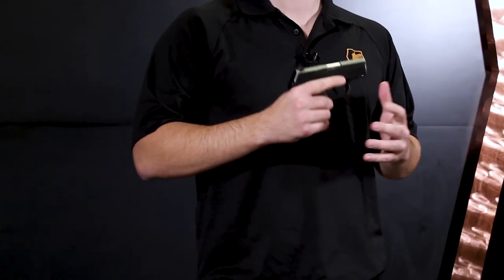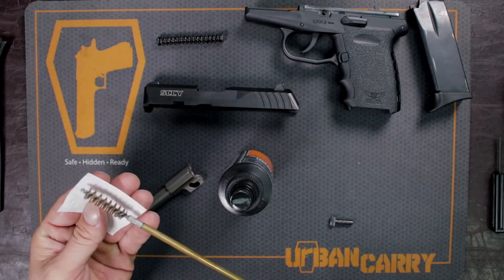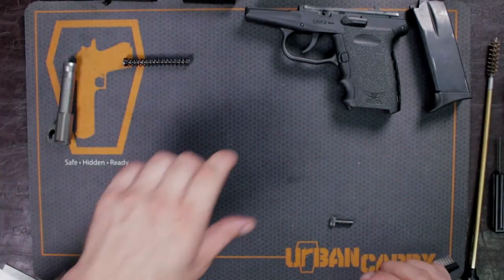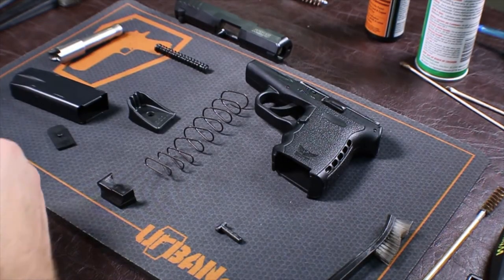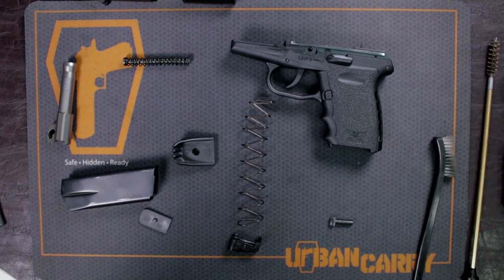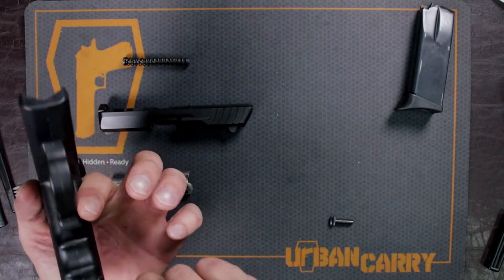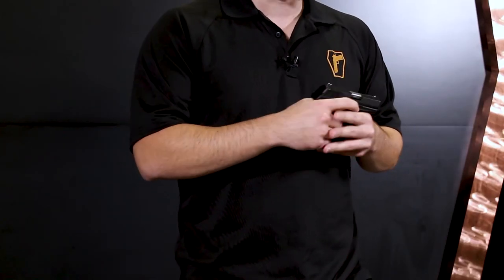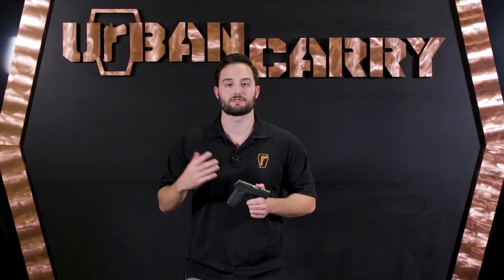SCCY CPX-2 [HD] Cleaning & Features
In this video, we're going to show you how to field strip and clean the SCCY CPX-2, then go over some additional features about the firearm.

SCCY is a newer gun manufacturer, and they're right down the road from us in Daytona Beach. The CPX-2 is a double-action only, internal hammer fire pistol chambered in 9mm with a magazine capacity of 10+1.

It's a reasonably priced pistol, a good choice for those looking for an entry-level concealed carry firearm.

The CPX-2 fits into the Trooper size G2 holster, a combination that is great for concealed carry.